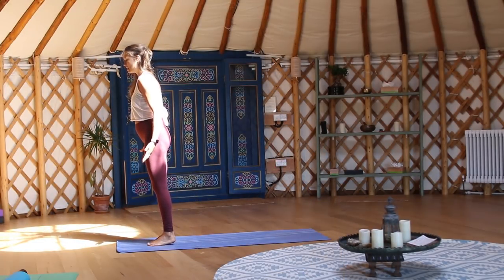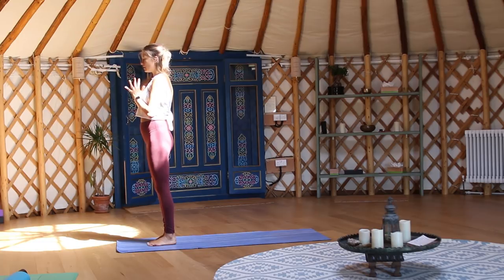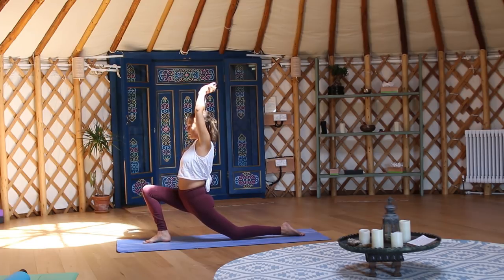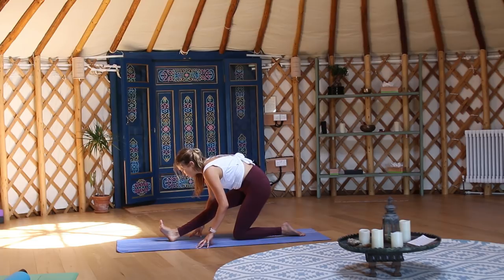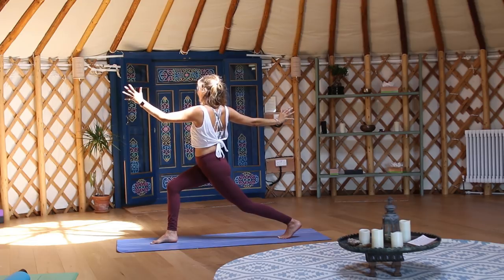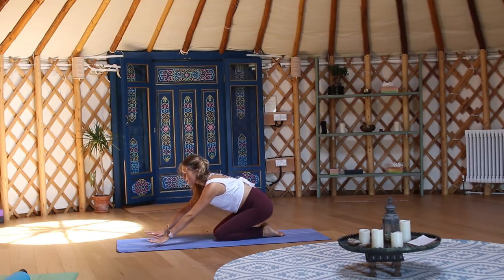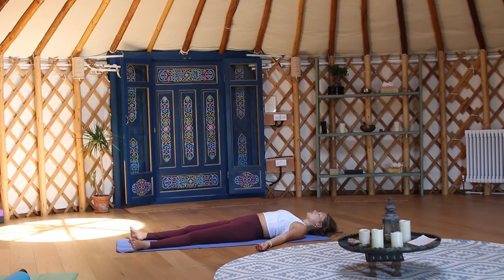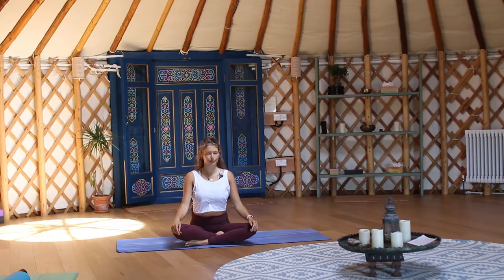DAY 6 - Less Scroll More Soul | 20 Minute Yoga Flow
Welcome to day 6 of my Less Scroll More Soul series with me, Annie Clarke.

Join me for 20 minutes of yoga to get into your body and out of your head. Some of you might be familiar with this video, but I wanted to share a longer video for today's practice, and I really love this one!

Less Scroll More Soul is a 30 day practice where I will be sharing daily videos on my YouTube channel in an effort to encourage us off our phones and onto our mats. Join me every day this month, choose a time that works for you, put down your phone and join me for some yoga. It’s nothing fancy, but everyday will be different to help you spend more time off your phone and in presence with yourself. See you tomorrow!

If you enjoyed this class, why not check out my online studio The Practice for more?

*filming location: 42 Acres, London
*clothing and mat: lululemon UK